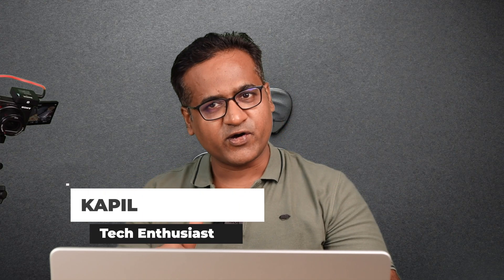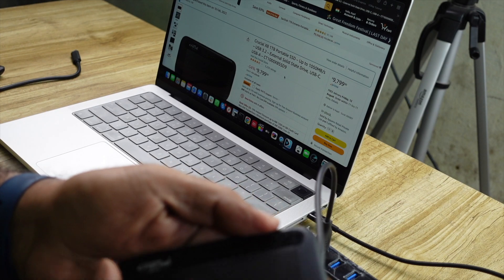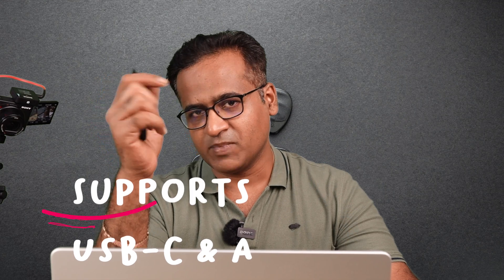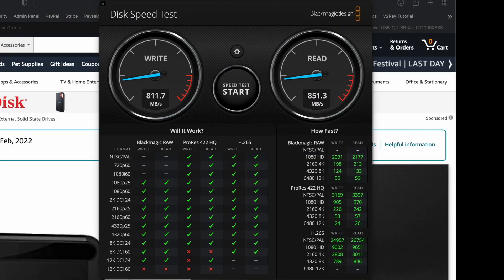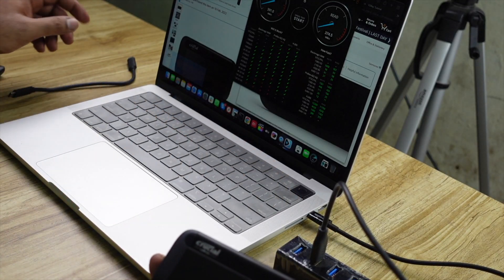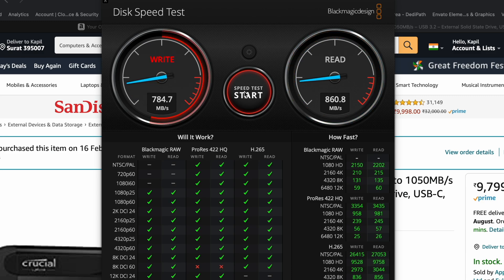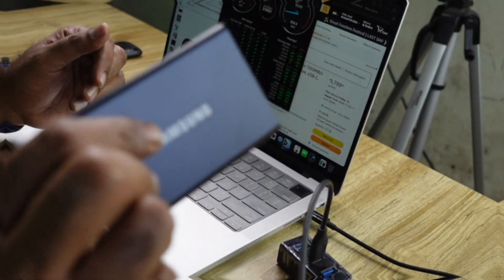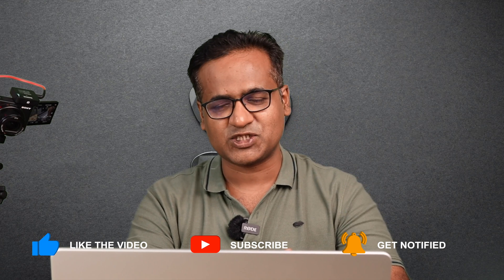Crucial X8 1 TB Portable SSD Long Term Review | Full Performance Report on USB C and USB A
In this video I've done a review of crucialx8 portable ssd after using it for more then 6 months as an additional drive with my M1PRO Macbook pro. I've been editing all my youtube videos using final cut pro on this drive, so this is a long term review not an unboxing video

I've even compared and show disk read write comparision when connected via USB-C as well as USB-A Port

About:
Thanks for visiting this channel "Dig With Geek". This is an English Tech Channel where you will find tech videos about smartphones, tablets, computers, softwares, technology and also upto some extent about youtube.

I'm a tech enthusiast associated with computers and technology for almost 25+ years. I've been using various tech products for too long and I actually use tech on daily basis as thats the requirement of my main business. I'm a full time sys admin, using various operating systems.